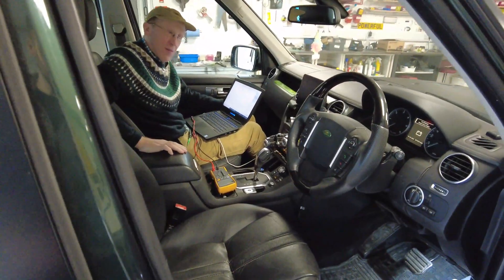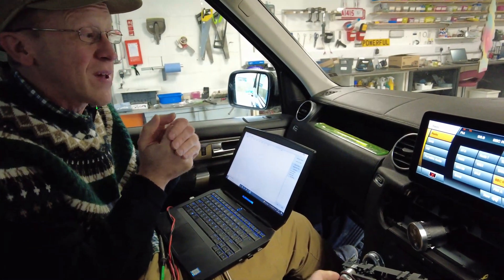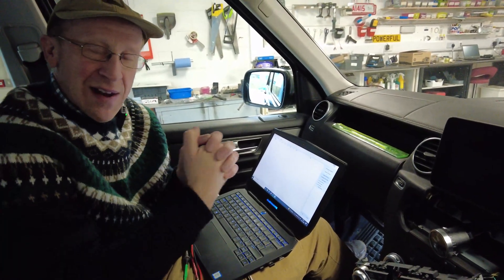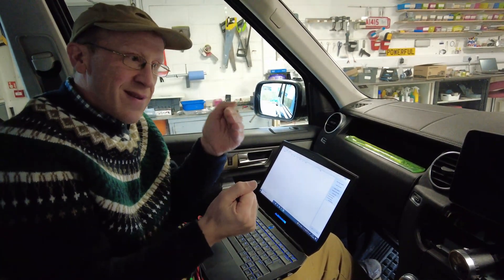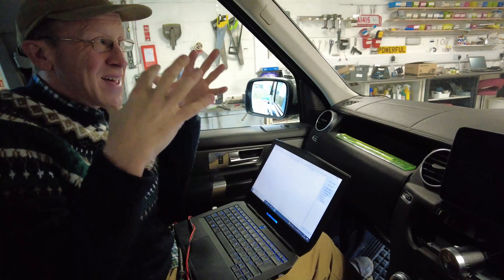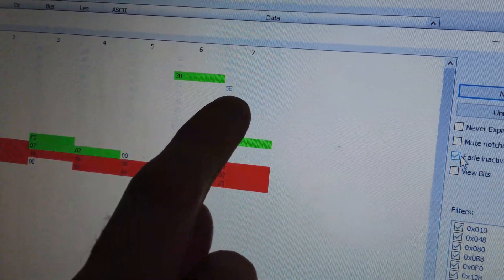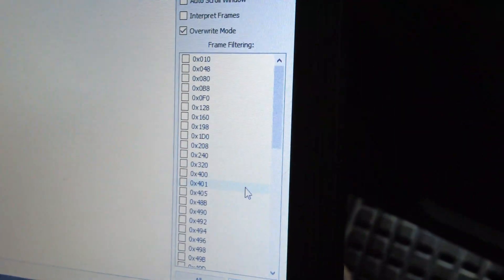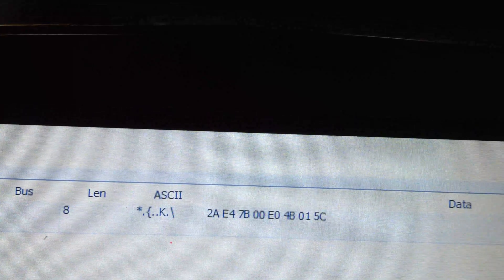Land Rover Discovery CANbus Analysing for Controlling Accessories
In this video we look at the CANbus on our Land Rover Discovery 4 - what is the CANbus - how to "listen" to it and how to understand / decode the messages on the CANbus. We use the SavvyCAN canbus software to analyse the data. We used the Macchina M2 CANbus module to act as an interface between the vehicle CANbus and our laptop